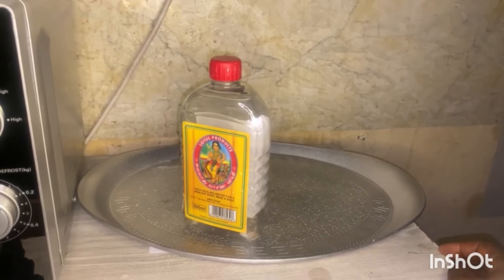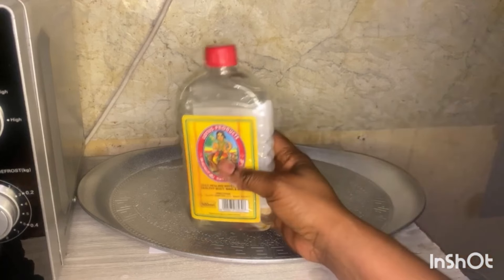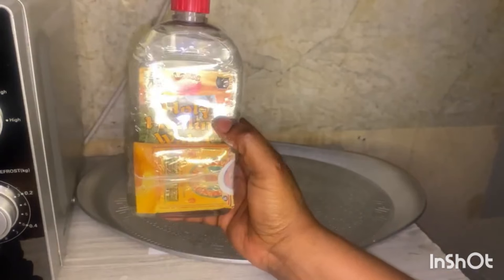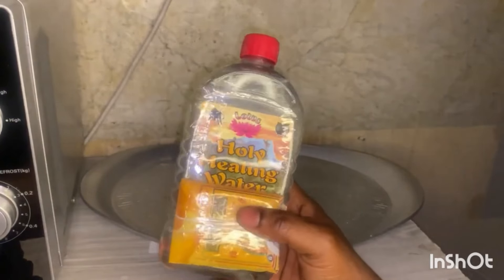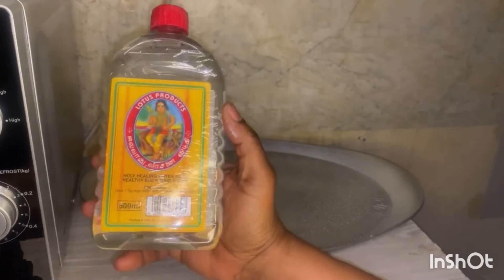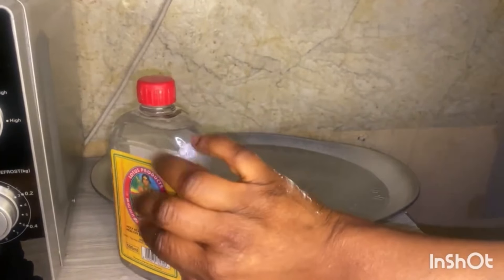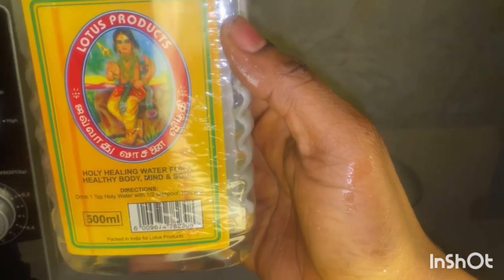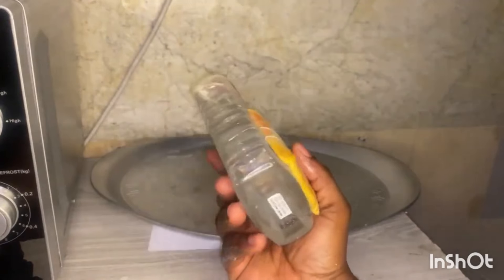Mix Holyashes and Holywaters to bath and Drinking water to see Wonders in your life